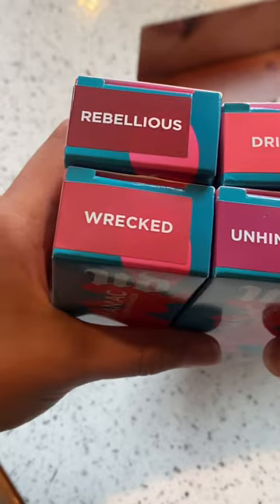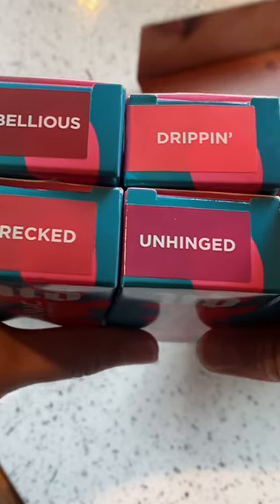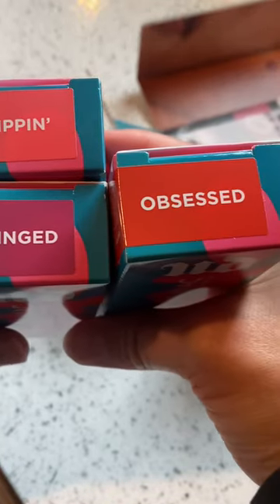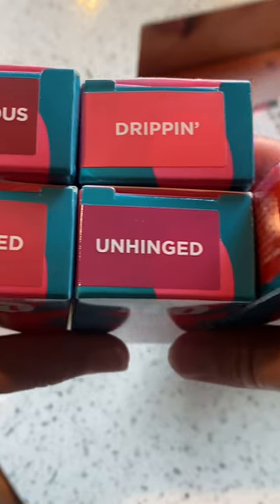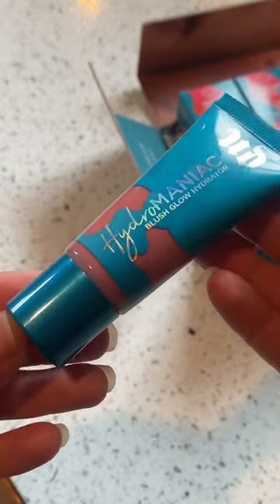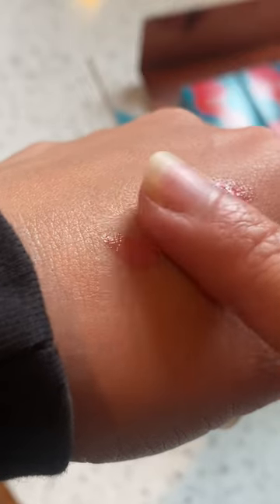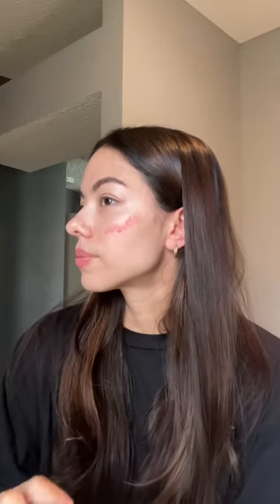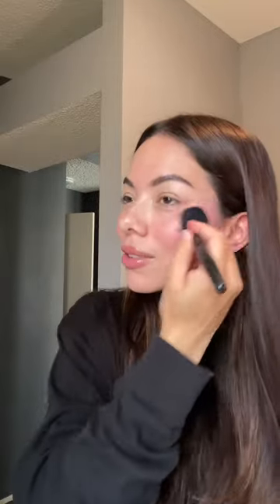Urban Decay Hyrdomaniac blush try on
Hola Amigas!
In todays video I wanted to try on Urban Decays Hydromaniac blush glow hydrator